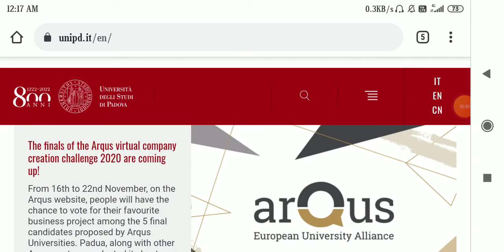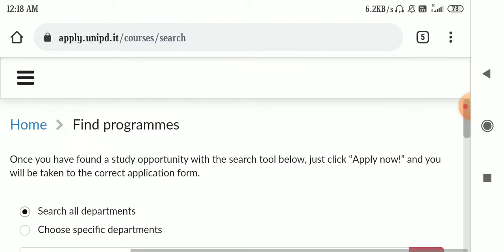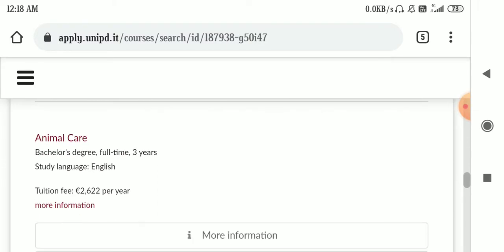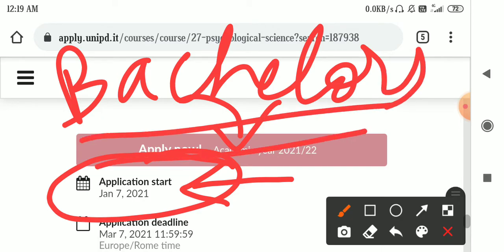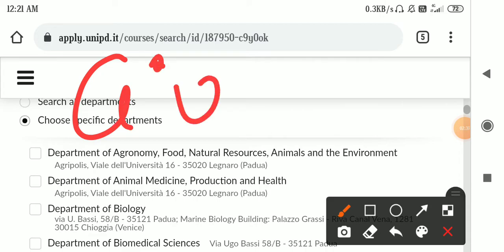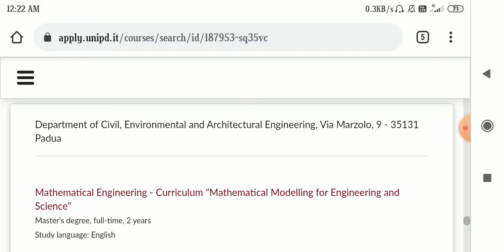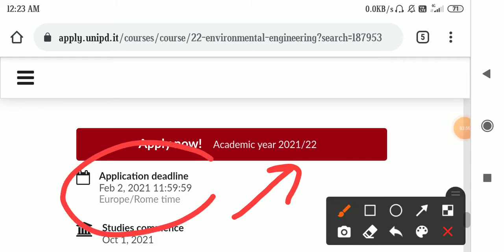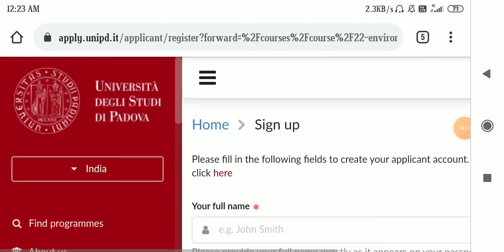University Of Padua| How to apply?? | Deadlines??